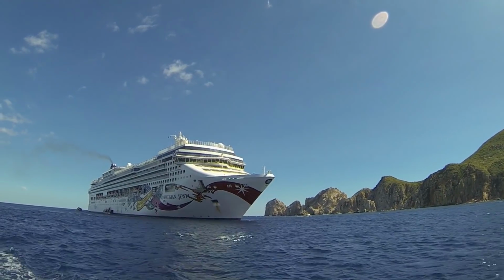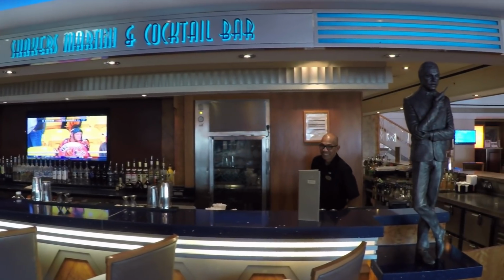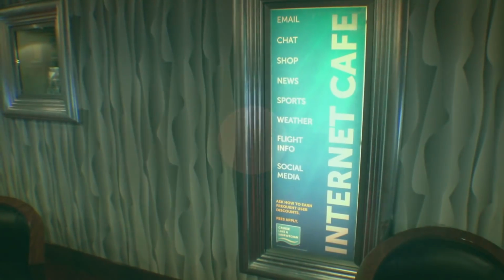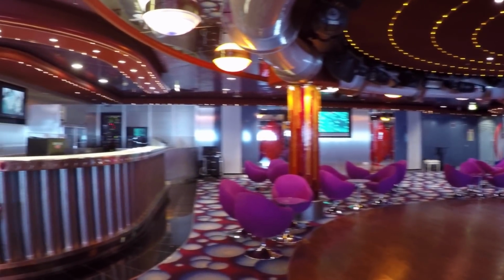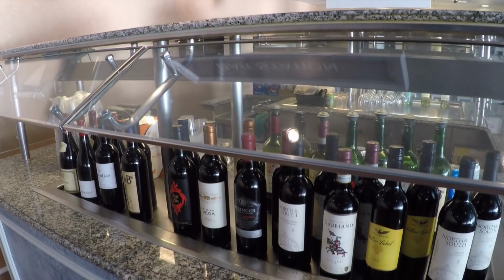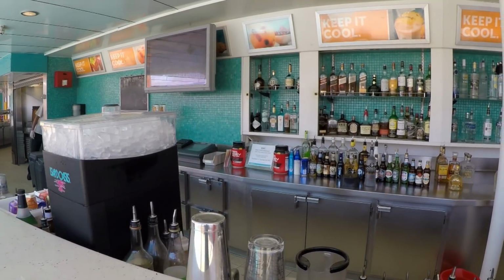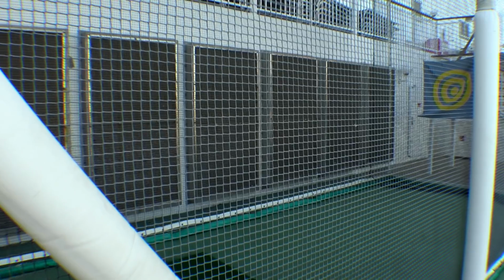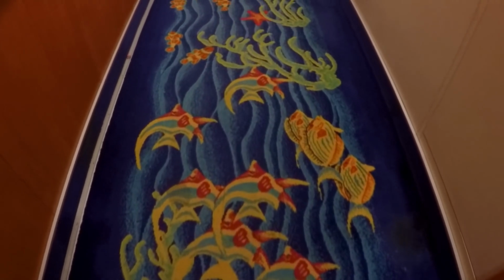Norwegian Jewel Ship Tour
NEW! We have merch! You can now buy our T-Shirts in 7 designs, 5 colors each (US Shipping only for now)

Hi Cruisers! In this video we take you on a Norwegian Jewel ship tour. We covered most public areas on the Norwegian Jewel cruise ship. This video was made on our Norwegian Jewel Mexican Riviera cruise. In this Norwegian Jewel tour you can jump to specific decks using the timecode links in this description below. Check out a Norwegian Jewel balcony stateroom - Norwegian Jewel mini suite This is not really a Norwegian Jewel review, but overall we really enjoyed the ship and had a terrific time. Be sure to check out the Norwegian Jewel spa. It's fantastic.

Deck 6 - 0:15
Tsar's
Azura
Maltings Beer & Whiskey Bar
Shakers
Magnum's Champagne & Wine Bar
Humidor
Le Bistro
Jewel Club Casino
Stardust Theatre

Deck 7 - 6:20
Internet Cafe
Photo Gallery
The Atrium
Chin Chin
Teppanyaki
FYZZ Cabaret Lounge & Bar

Deck 8 - 10:03
O'Sheehan's

Deck 12 - 10:47
The Great Outdoors
La Cucina
Garden Cafe
Kid's Cafe
Club Underground
Video Arcade
Splashdown Kid's Club
The Grill
Topsiders Bar
Sapphire Pools & Hot Tubs
The Pulse Fitness Center
The Card Room
The Library
Mandara Spa & Salon

Deck 13 - 18:18
Multipurpose Sports Court
Cagney's Steakhouse
Moderno
Sky High Bar & Grill
The Chapel
Spinnaker Lounge
Social Media & Website Links